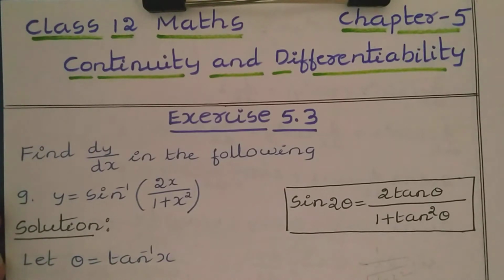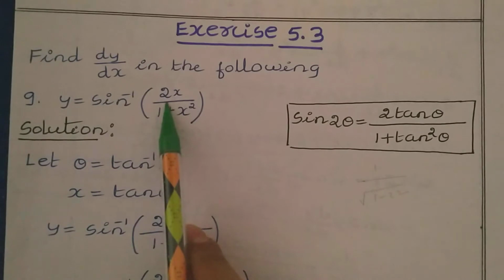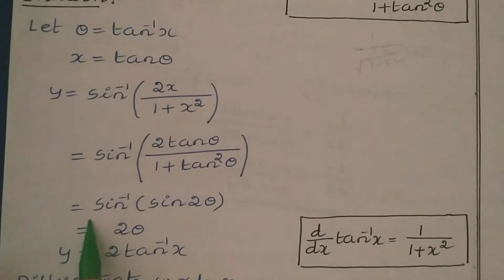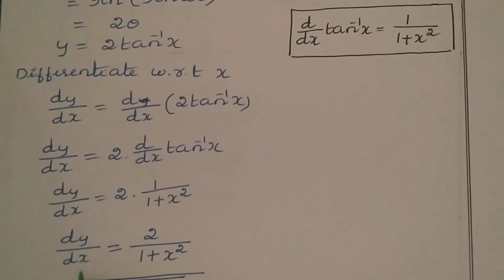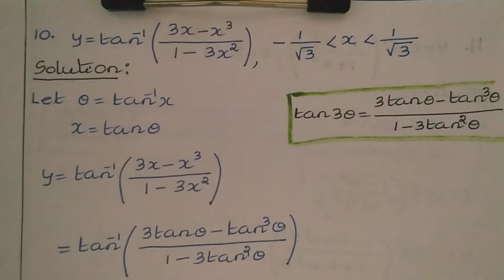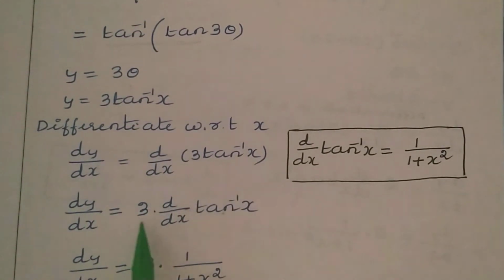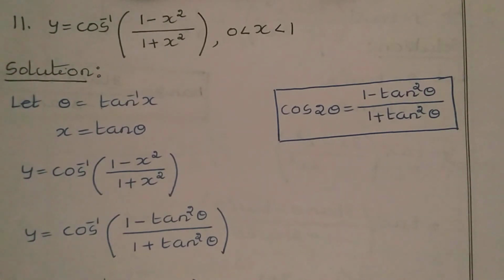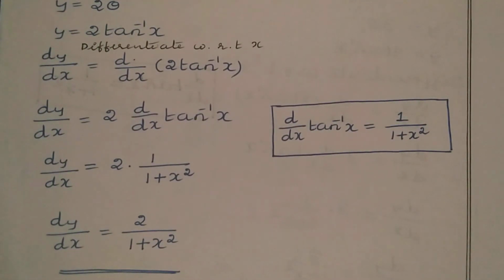24. Class 12 Maths: Chapter 5 - Continuity And Differentiability: Exercise 5.3 Q9, Q10 and Q11